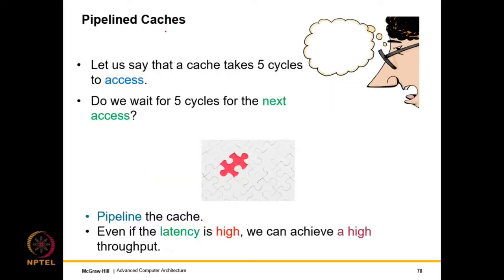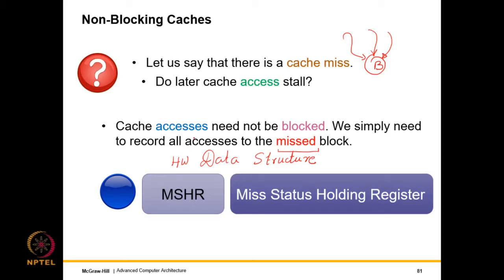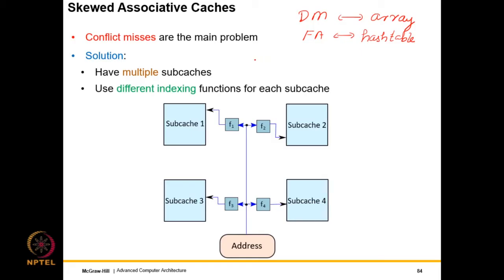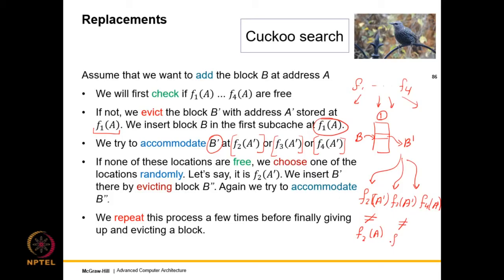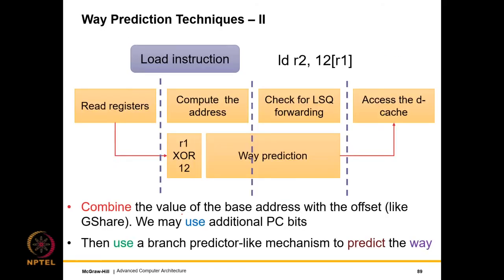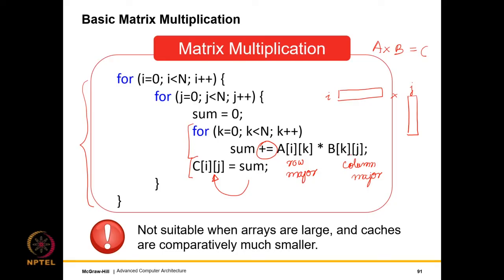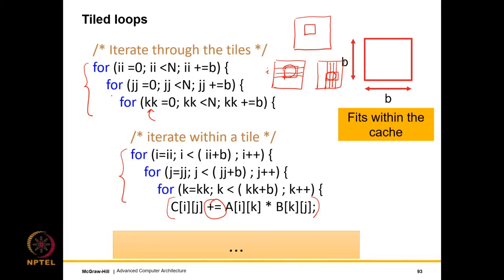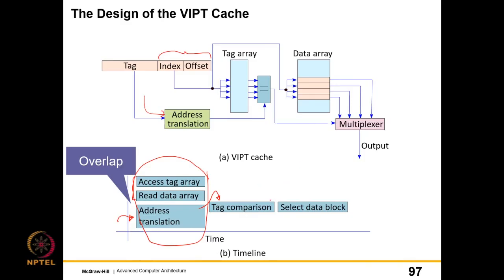Caches (Part -V)